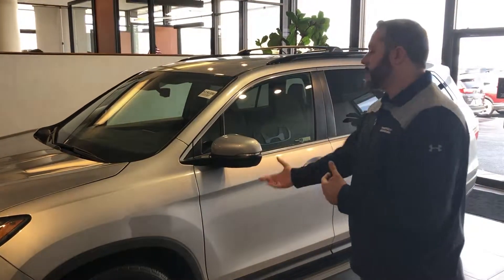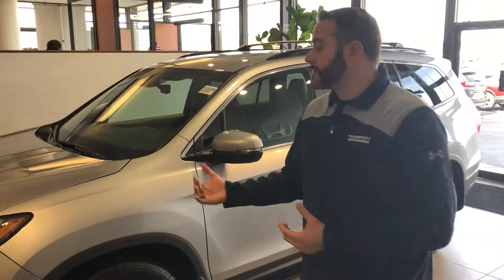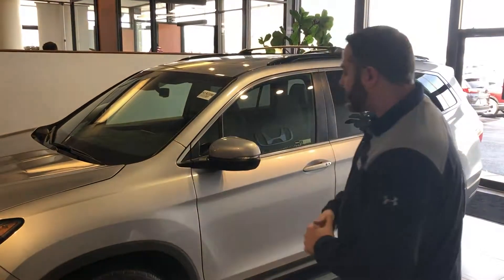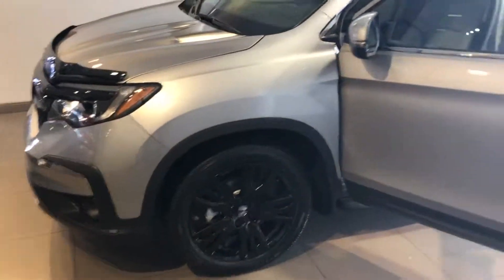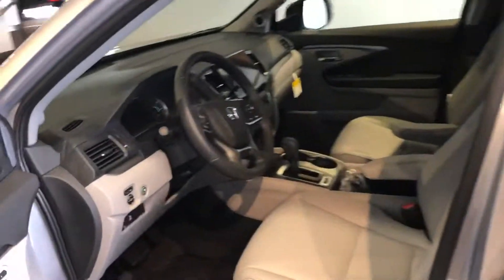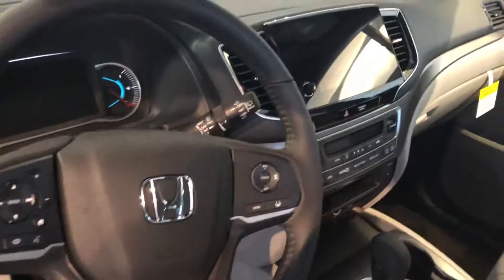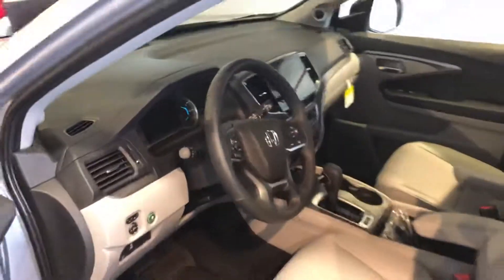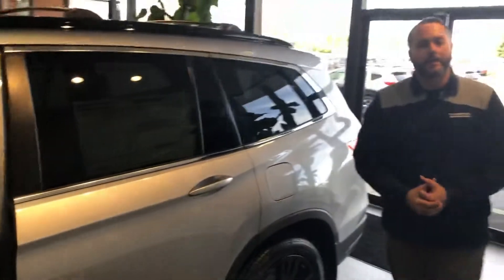2019 Pilot for John from Trent Tate with Tameron Honda in Hoover, AL